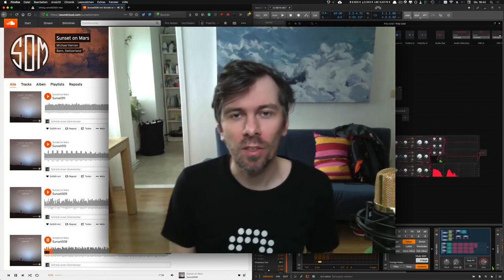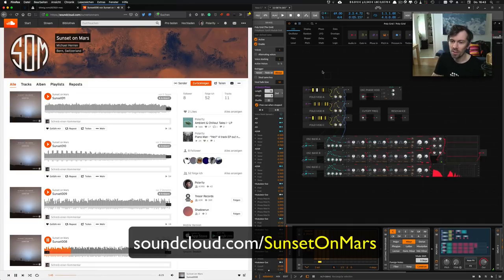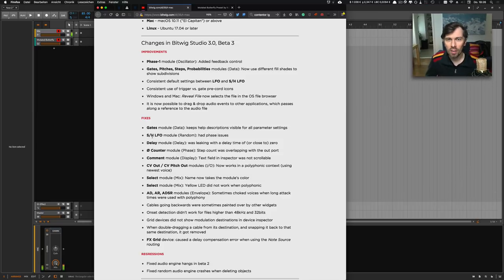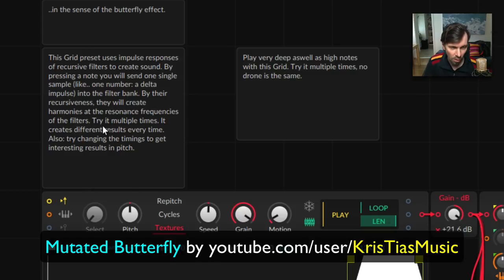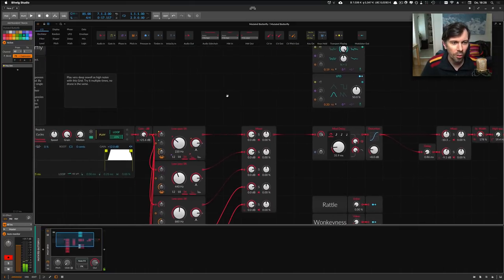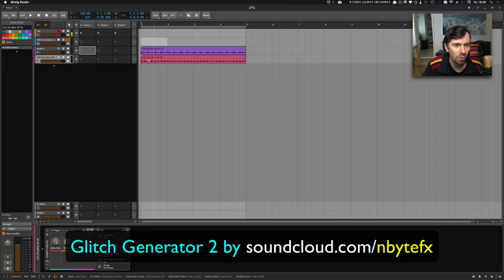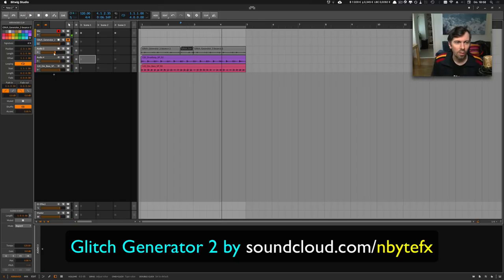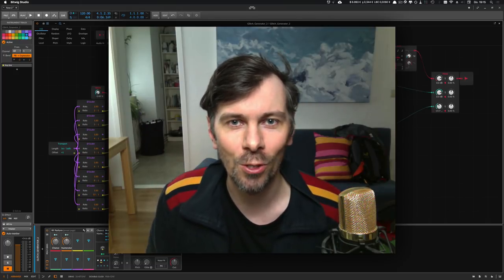This is why the Bitwig community is great - Showcase Time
I had recently called for projects or presets to be sent to me, which I can then present in my videos. Several people responded and actually sent me some of their presets. Thanks to